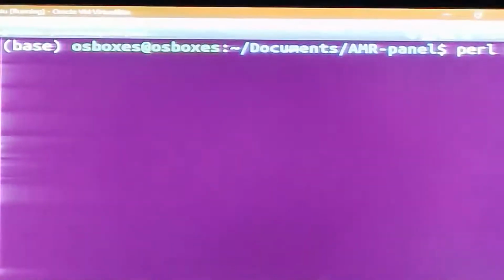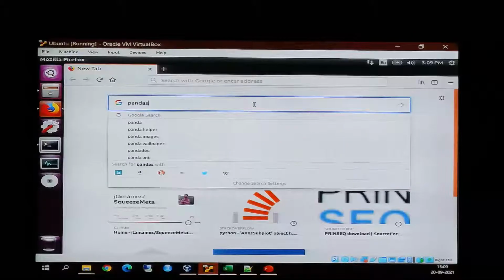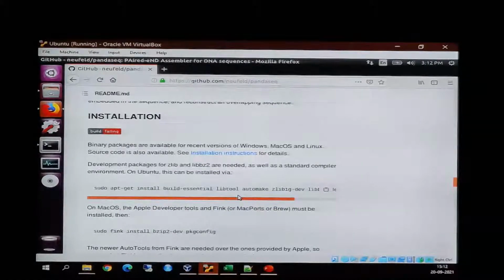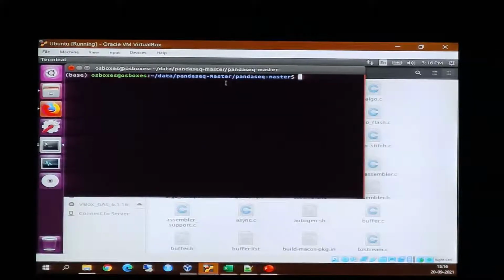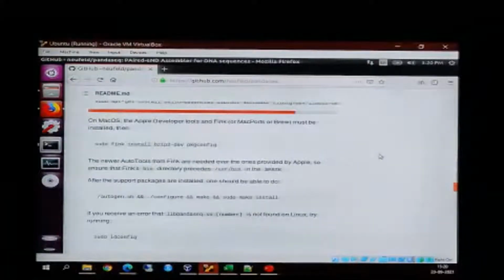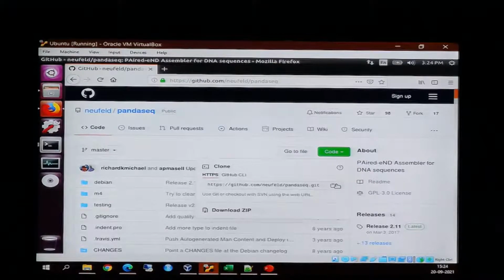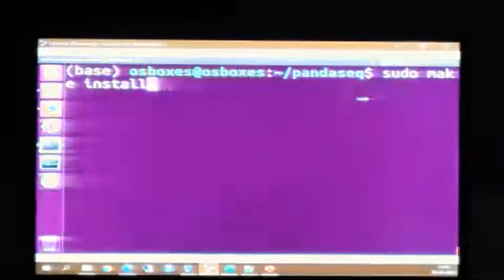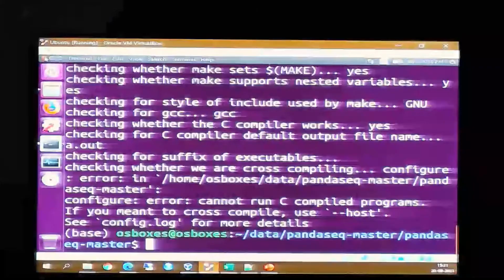Batch-II: Day 06/4: Molecular Techniques to Monitor and Investigate Antimicrobial Resistance (AMR)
Hands-on training program: Molecular Techniques to Monitor and Investigate Antimicrobial Resistance (AMR)
Day 06: September 20, 2021; Monday

09:00-10:30 am IST Hands-on 16S amplicon data analysis with QIIME session 1
10:30-10:45 am IST Tea break
10:45-12:30 pm IST Hands-on 16S amplicon data analysis with QIIME session 2
12:30-02:00 pm IST Lunch
02:00-03:30 pm IST Hands-on AMR data analysis session 1
03:30-03:45 pm IST Tea break
03:45-04:30 pm IST Hands-on AMR data analysis session 2
04:30-05:30 pm IST Hands-on Sequence submission tools
05:30-06:00 pm IST Overflow